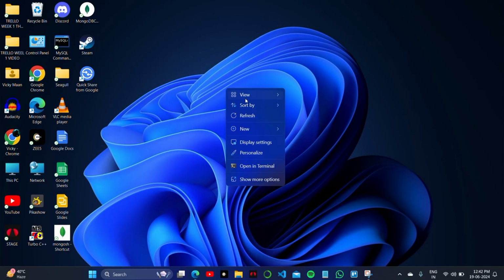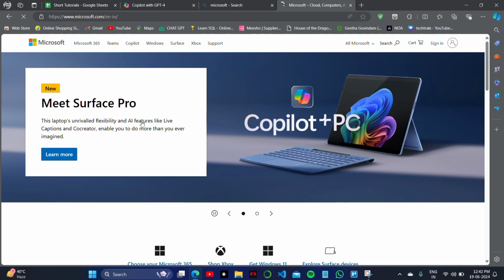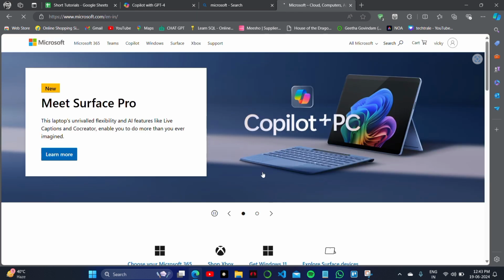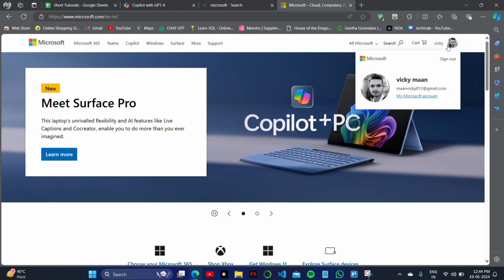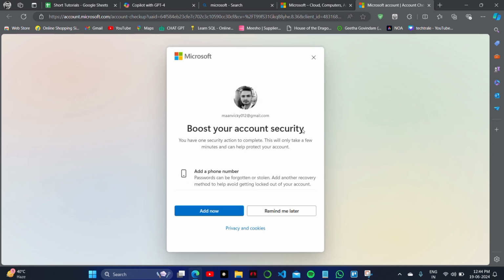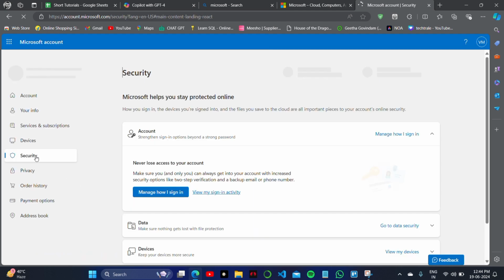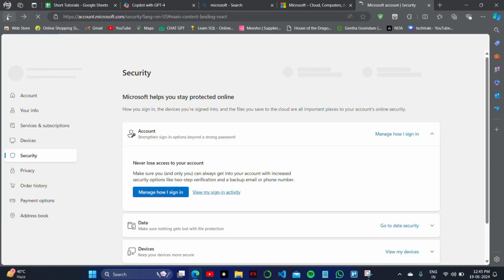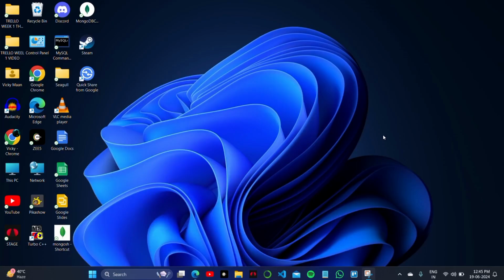How To Remove Microsoft Authenticator Account (EASY!)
Learn how to easily remove a Microsoft Authenticator account in just a few simple steps! Whether you're switching devices or no longer need the account, our quick guide will show you how. Watch now to streamline your security settings!